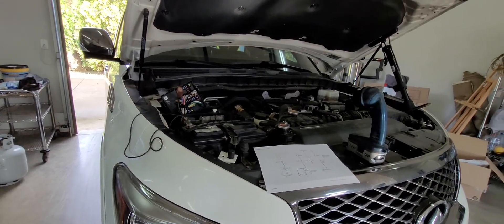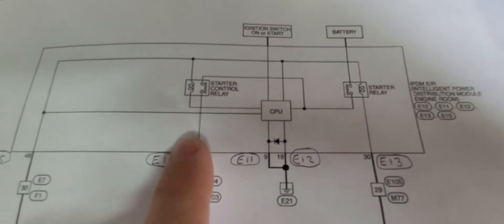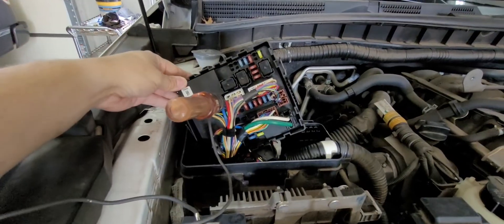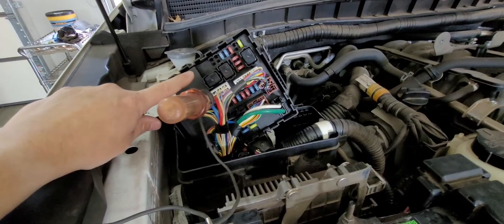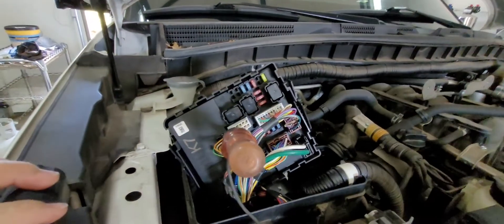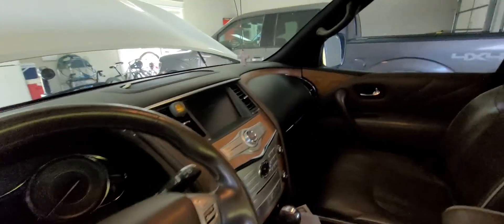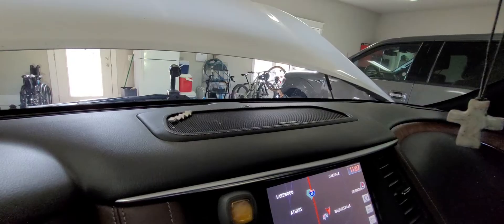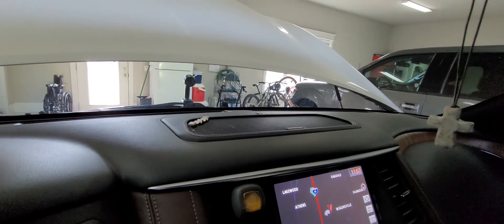QX80 No Crank No start SOLVED! How to test if your IPDM or starter is bad.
I quicky demonstrate how to test if your IPDM is sending a start signal (voltage) to the starter solenoid. In order to determine if your No crank situation is because of the IPDM not sending a start signal or if the starter solenoid/starter motor has failed. This video is taken with a 2016 Infiniti QX80. The test light in this video is proving that the IPDM is sending a start signal (voltage) to the starter solenoid. Off camera I had witnessed the IPDM trigger the test light, but no crank occurred on the starter. That proved the IPDM was working and the starter was intermittent. Thus, my starter needed to be replaced.

Follow up 12/17/22: Within a couple days of making this video, I replaced the starter myself with a brand new TYC starter from rockauto.com and the QX80 has been 100% reliable at starting since then.